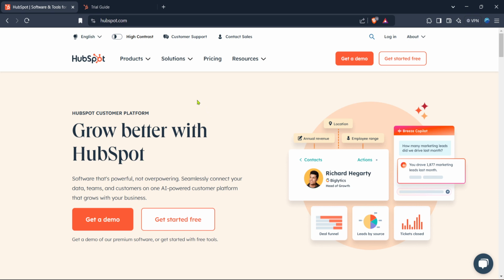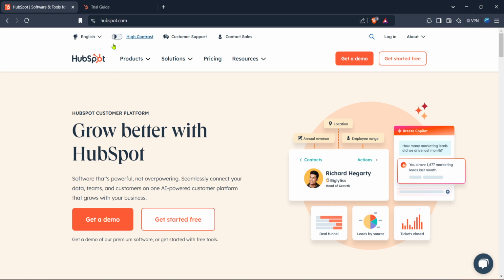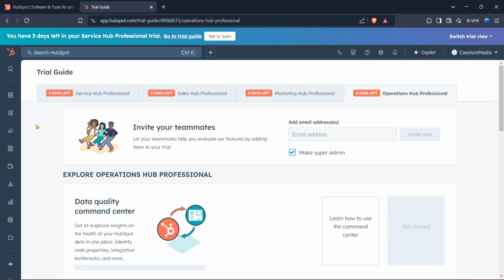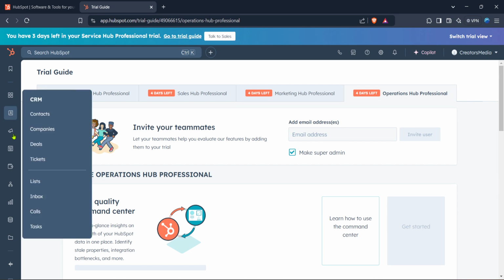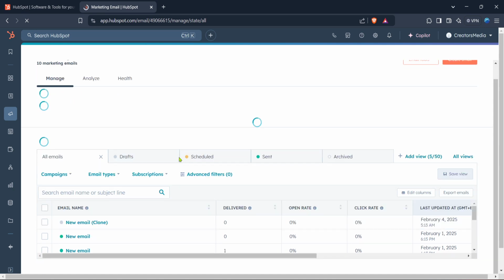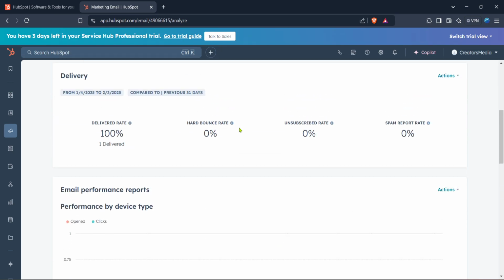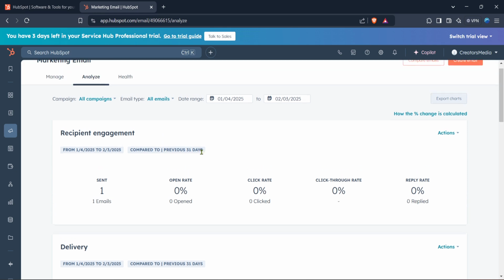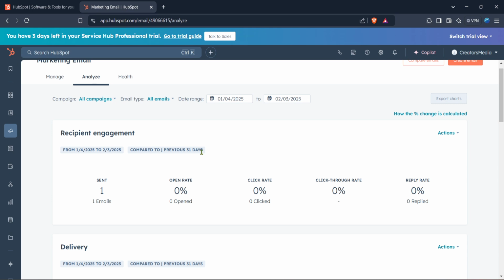How to Find the Adjusted Open Rate for Hubspot Marketing Emails (Full 2025 Guide)